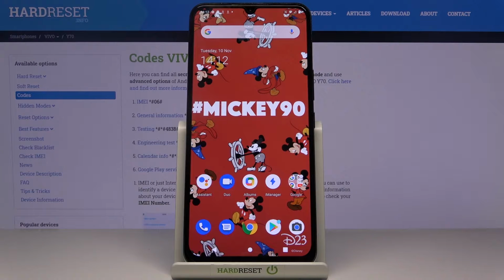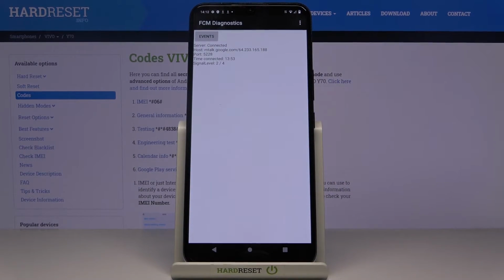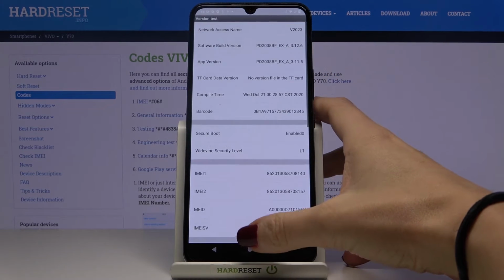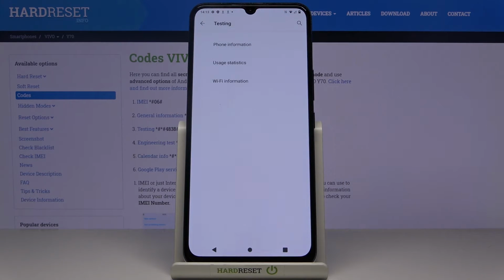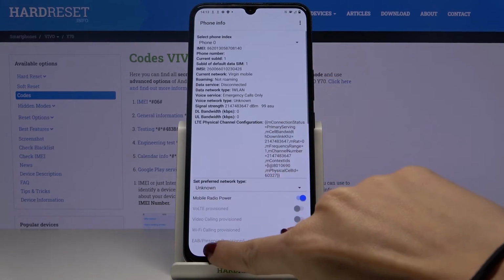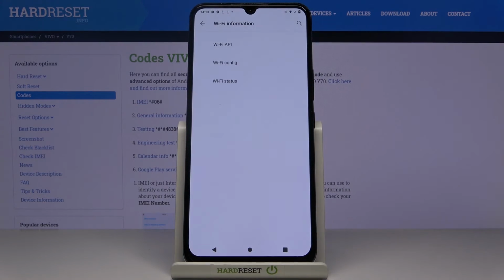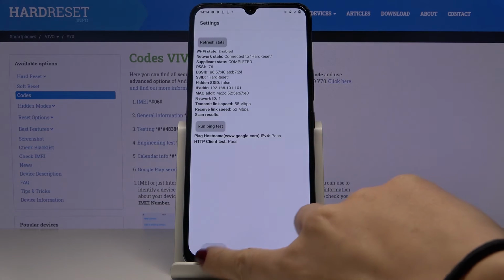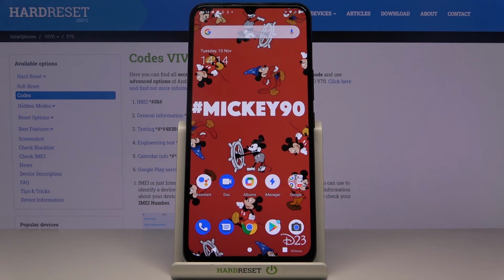Secret Codes for VIVO Y70 – Tricks and Hidden Modes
Read more about VIVO Y70:
Today, in the attached video guide, we would like to present you a few secret codes for VIVO Y70 device. If you would like to easily access hidden modes and unknown features in your smartphone, then here’s what you should know about it. Let’s figure out secret combinations of keys and tricks in VIVO Y70 device.

How to use secret codes in VIVO Y70? How to open secret modes in VIVO Y70? How to enter secret mode in VIVO Y70? How to use codes in VIVO Y70?